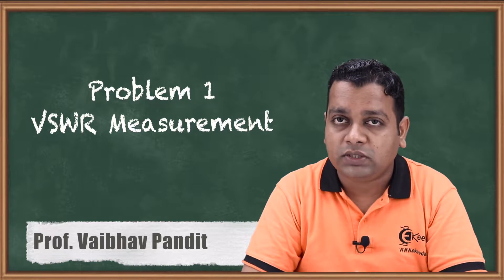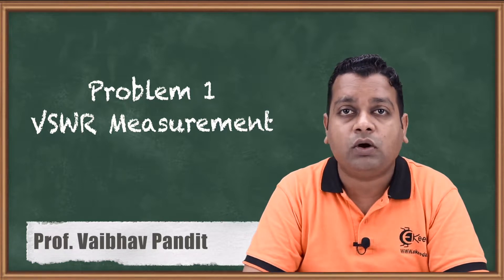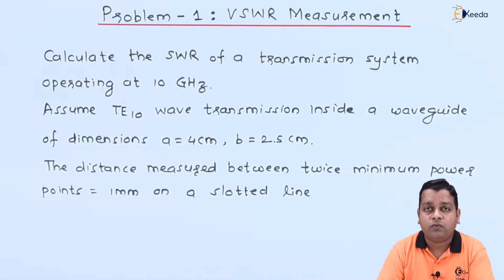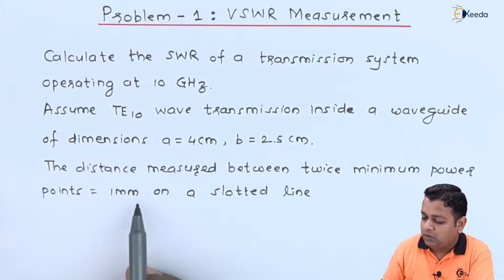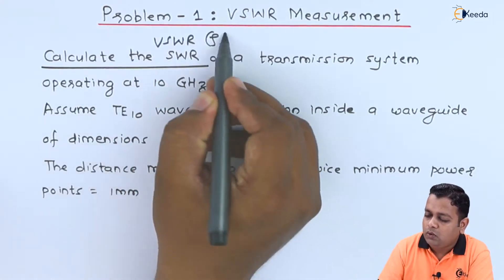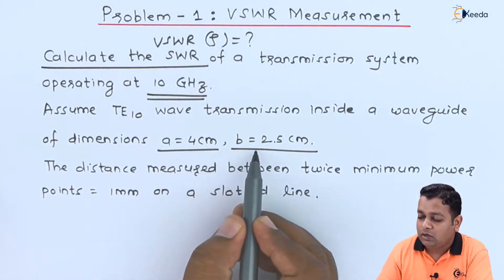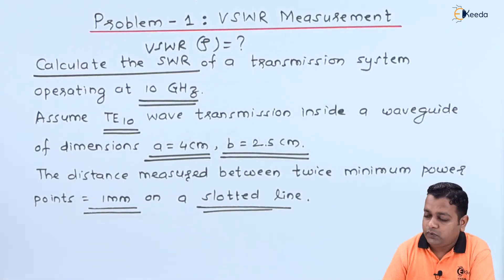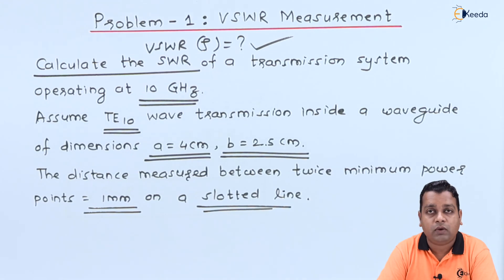Problem 1 VSWR Measurement - Microwave Measurement - Microwave Engineering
Video Name - Problem-1: VSWR Measurement

Happy Learning!